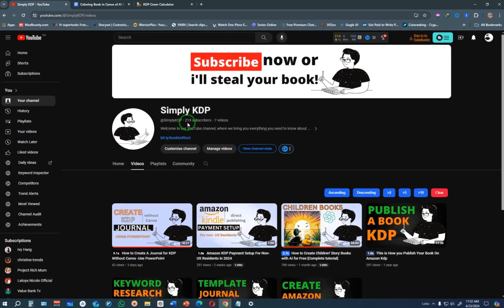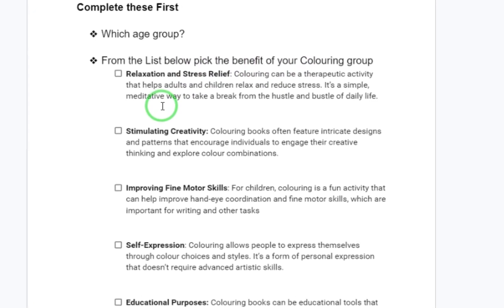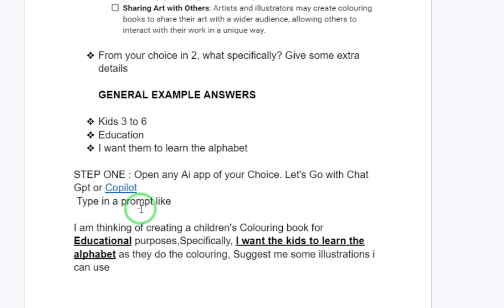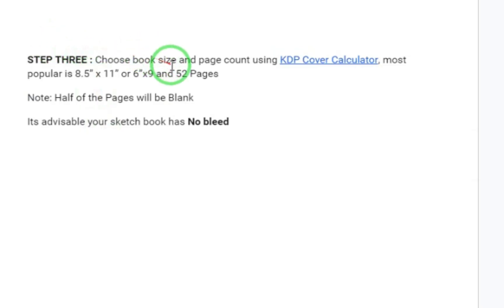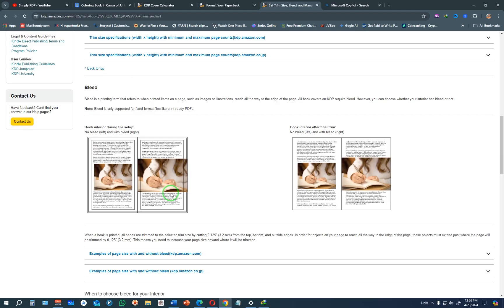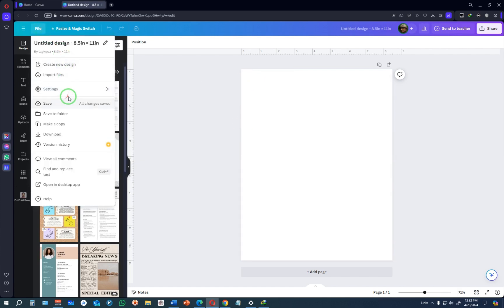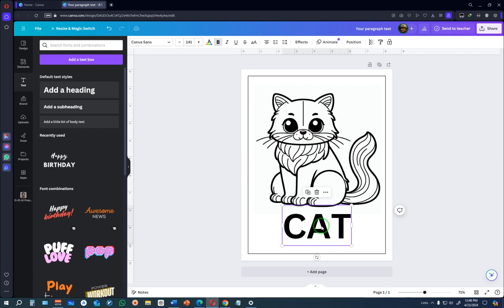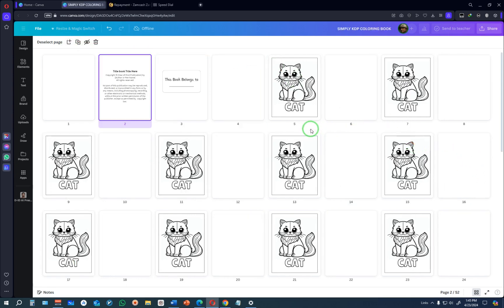How to Create Kids Coloring Book with AI and Canva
If you want to make money with amazon kdp, Try Creating a coloring book to sell using Canva.

This video is a step by step tutorial showing you exactly how to create Kids Coloring books with Ai .

Margins and Size